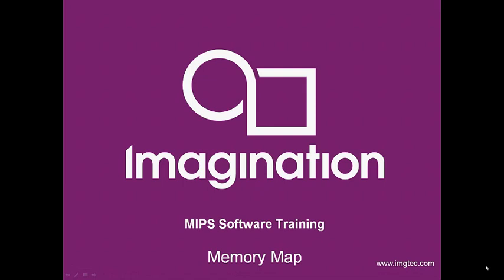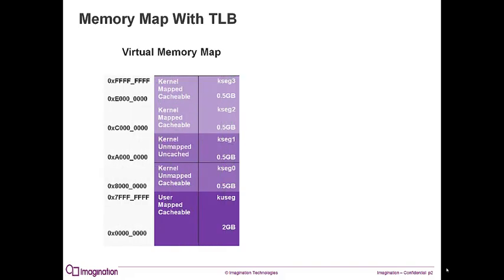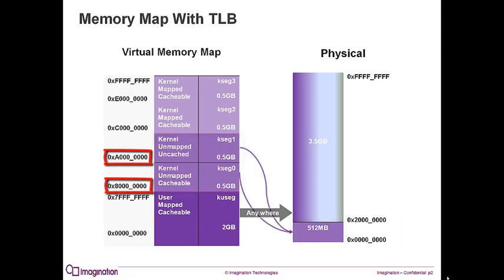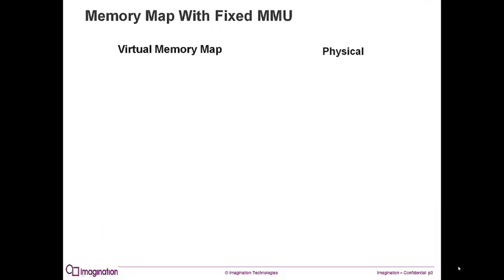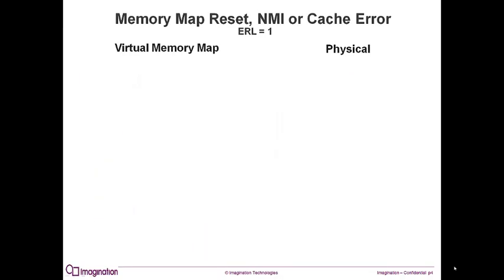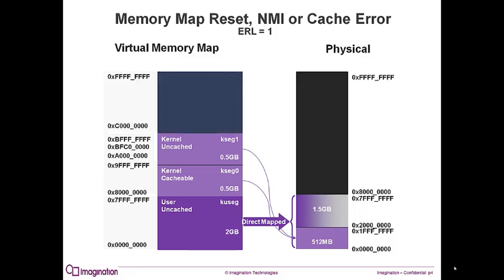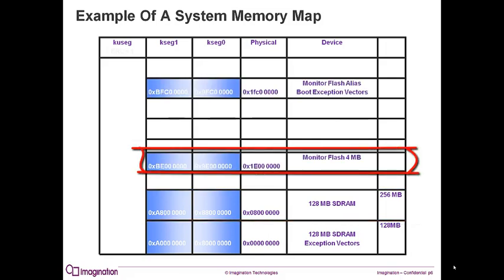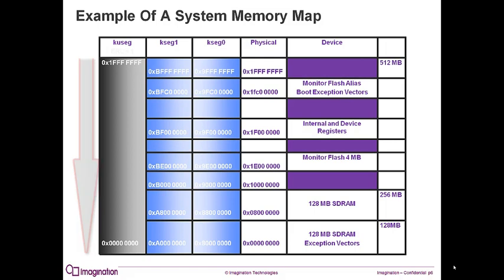Memory Map H5